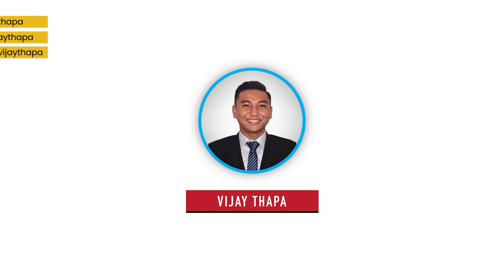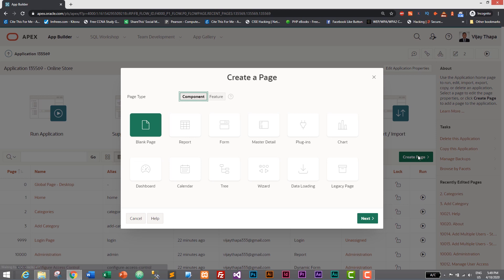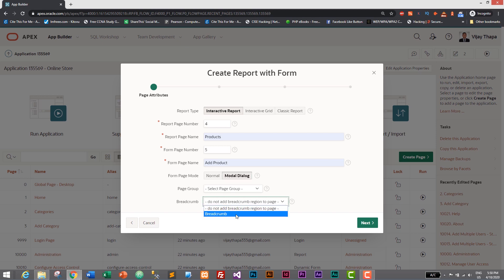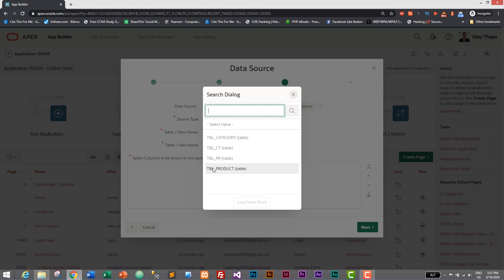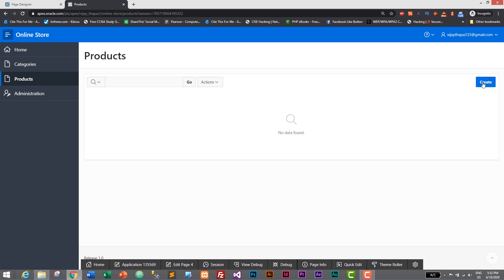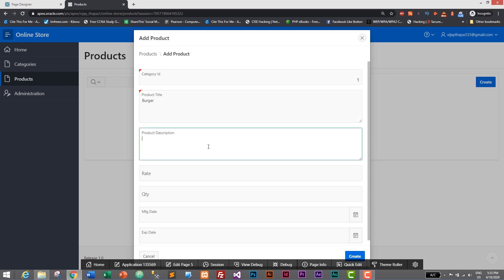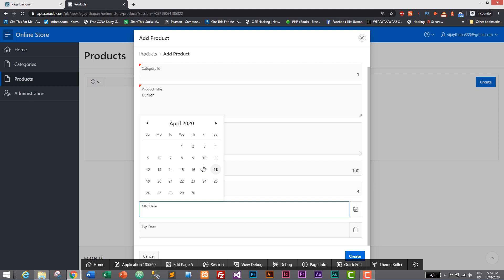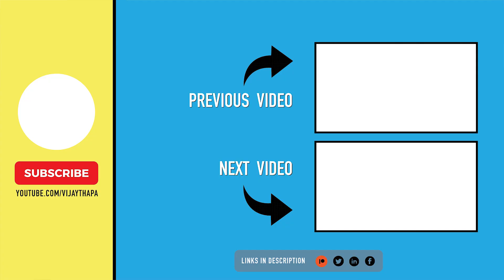7. How to Create Popup Form (Modal) in Oracle Apex?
In this tutorial, you'll learn to create popup form or modal in Oracle Apex.

This is the 7th episode of our tutorial series on "Web Application with Oracle Apex".
Here, you will create a popup form or modal to insert and update data for Product module. And you'll create it with a flick of a switch (no extra code needed).